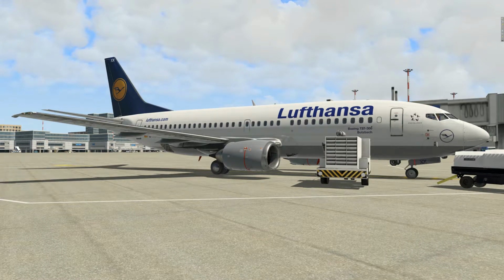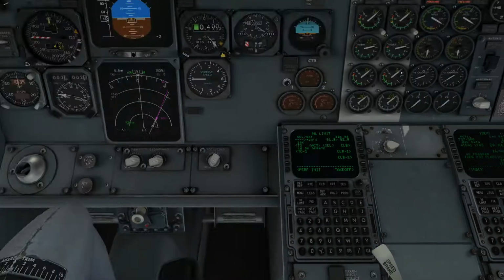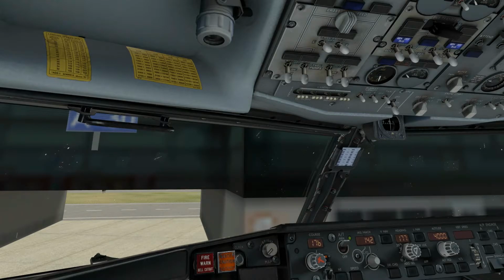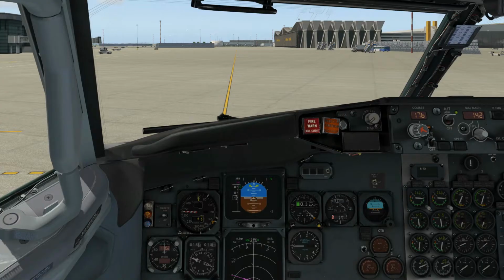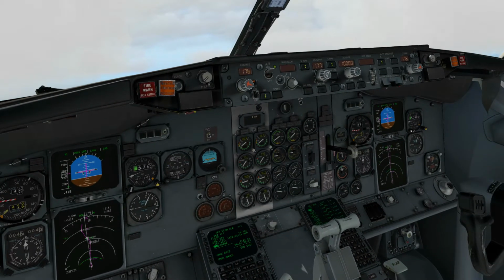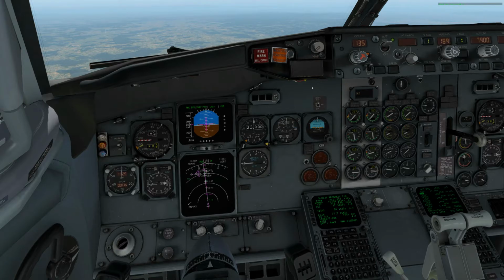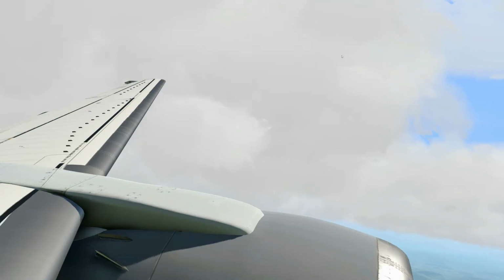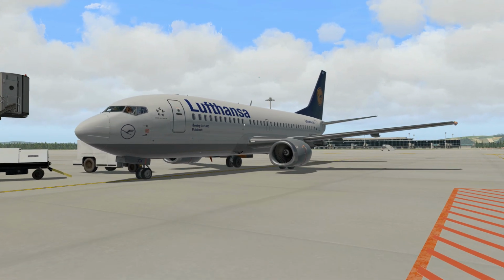Full Flight | IXEG 737 Classic | Lufthansa | EDDF-LSZH | X-Plane 11.41 | IVAO | 05AUG2017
Hello fellow pilots! Back again with some 737 action in X-Plane 11 from Frankfurt/Main to Zurich. Hope you enjoy it. Also working on my video editing skills so with time hopefully my videos will improve.

Add-ons used in this video:

Aircraft:
IXEG 737 Classic

Online Network:
IVAO

Sceneries:
Aerosoft - Zurich

Shaders/Textures:
SkyMaxx Pro V4

Weather Engine:
Real Weather Connector

Utilities:
Better Pushback
FlightSimSoft Professional Flight Planner X (PFPX)
Navigraph Charts
TOPER Calculator Boeing 737 Classic
X-Camera
X-RAAS2

Recording and Editing software used for this video:
OBS Studio

Computer Specs:
Processor: Intel Core i7-6700K Skylake CPU, 4 Cores, 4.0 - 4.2GHz
Graphics Card: NVIDIA GeForce GTX 1080 8GB Graphics Card
Motherboard: Asus Z170 PRO GAMING Motherboard
Memory: 64GB DDR4 2133MHz Memory